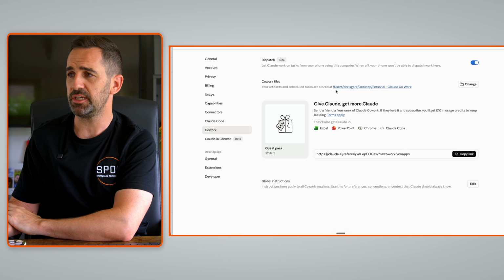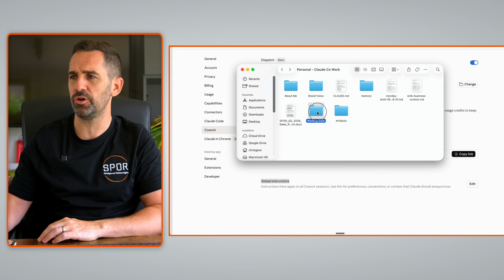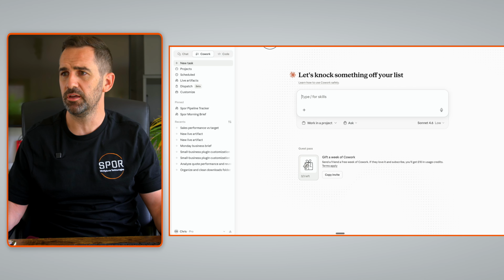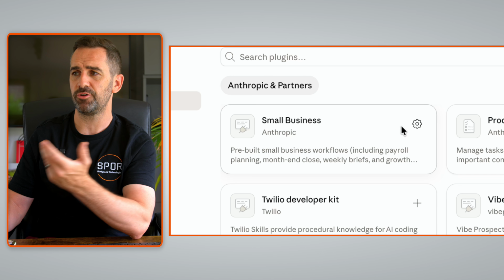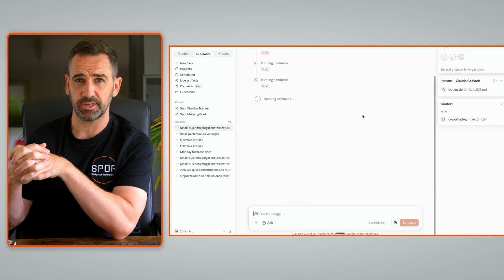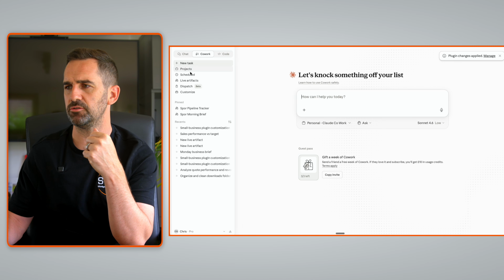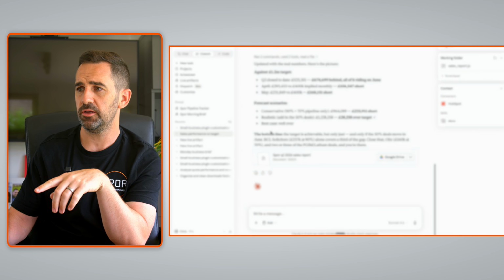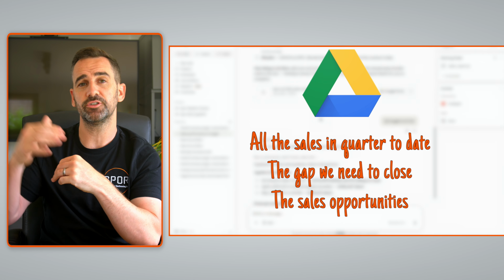Claude AI Setup Tutorial for Business Owners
Download our Business Framework Tools. Full dashboard access

Want to be a guest on our podcast?

We dive into setting up your own Claude Co-Work agent for small to medium-sized businesses. This video demonstrates how to leverage claude ai and ai automation effectively. Learn the claude cowork setup process and begin utilizing these powerful ai tools.